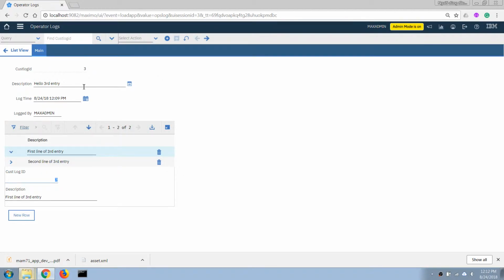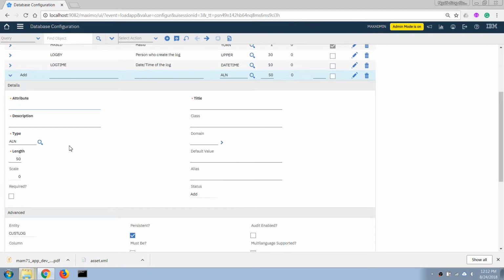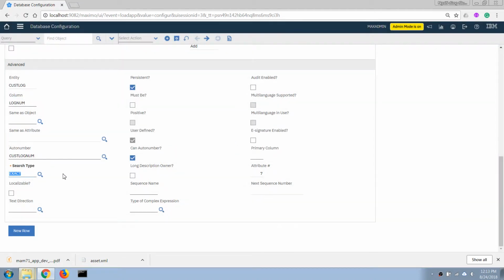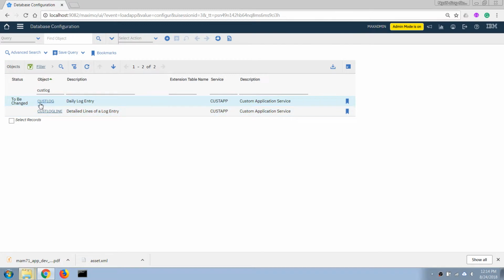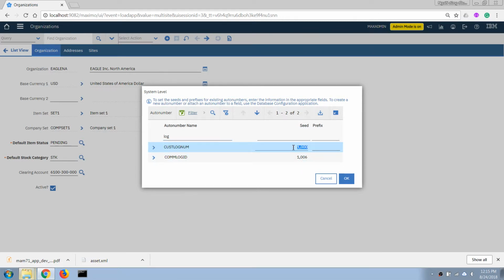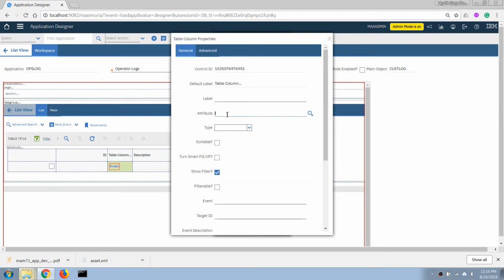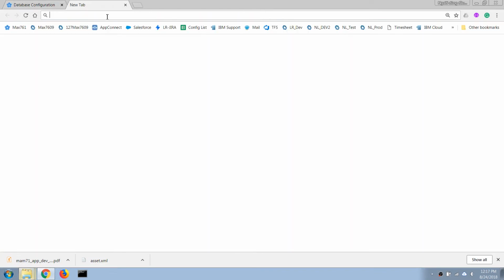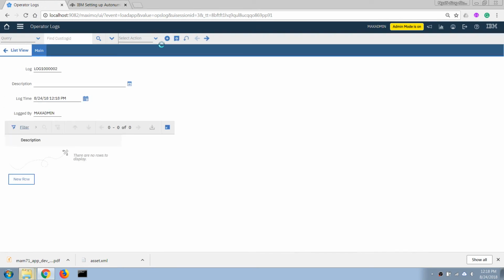Maximo Configuration Basics - 07 - Generate auto number for a key value field